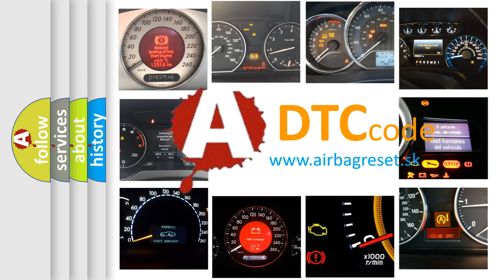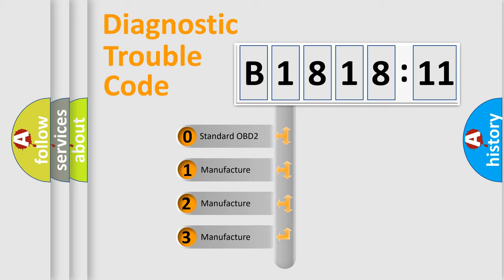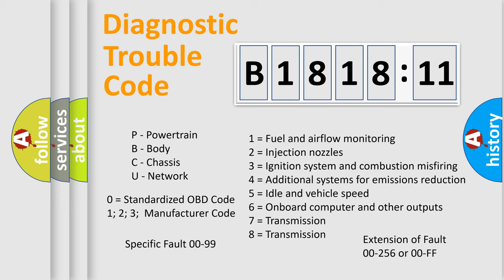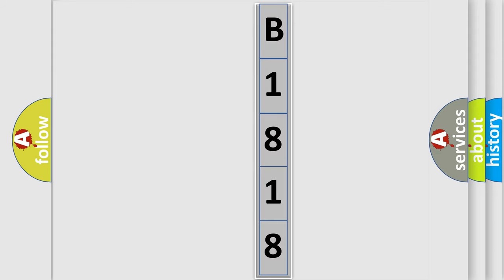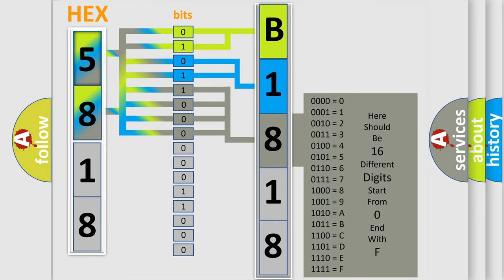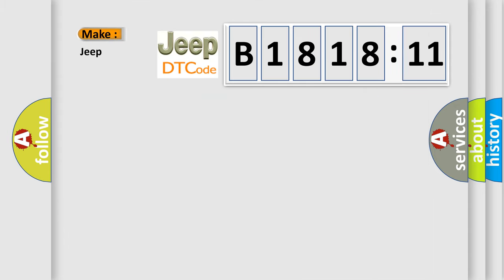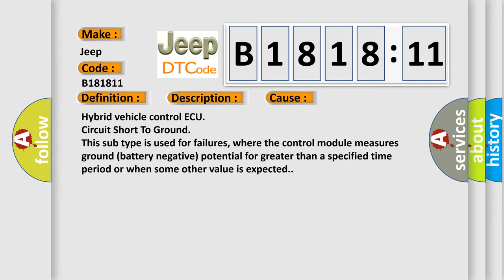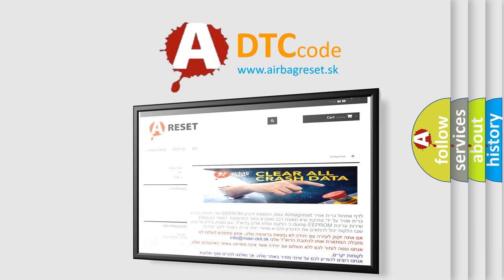DTC Jeep B1818-11 Short Explanation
Contents:
0:21 Basic DTC analysis according to OBD2 protocol standard.
1:48 Insight into programming
2:58 A diagnostically understandable description of the Diagnostic Trouble Code
3:05 Basic error definition

Make:
Jeep
Code:
B1818 11
Definition:
Cruise Control Input Circuit
Description:
When both of the following conditions are met:STP signals input to the hybrid vehicle control ECU supervisory CPU and control ECU are different for 0.15 seconds or more0.4 seconds have passed after cruise cancel input signal (STP input) is input to the hybrid vehicle control ECU
Cause:
Hybrid vehicle control ECU
Failure Type: